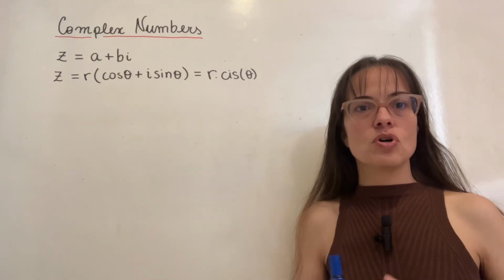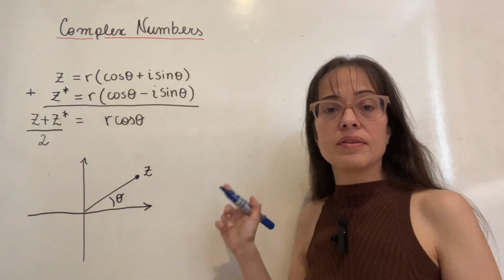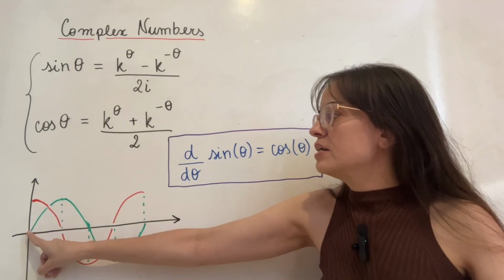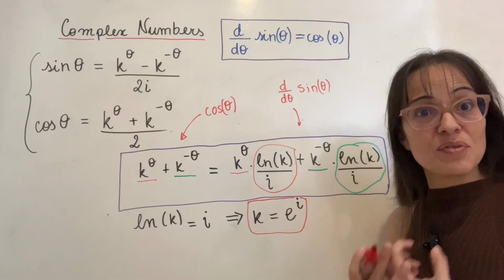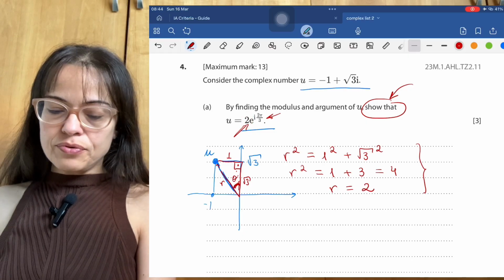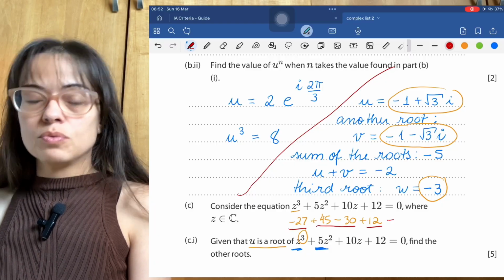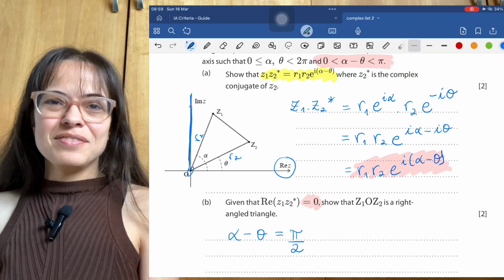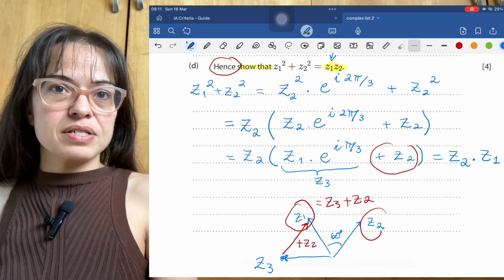Complex Numbers - Part 2